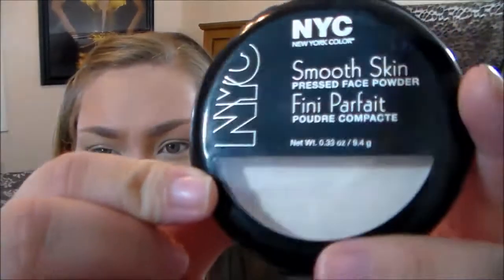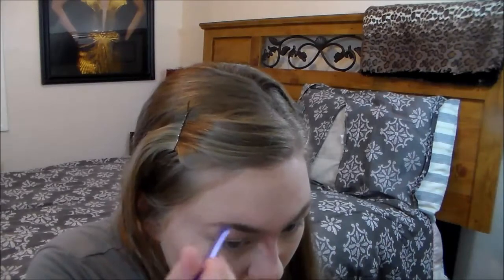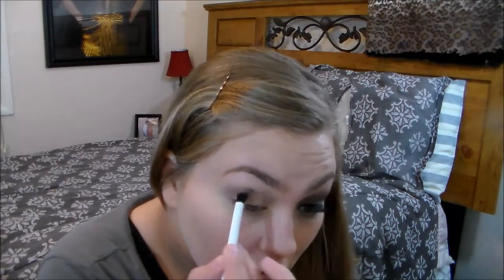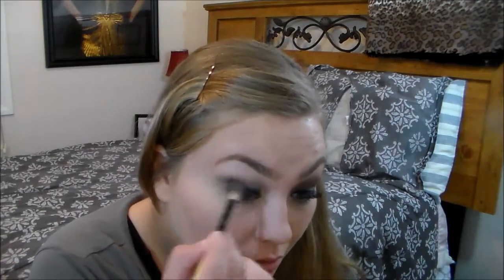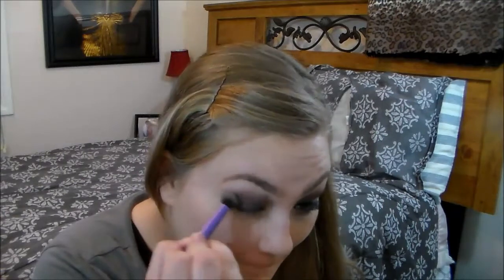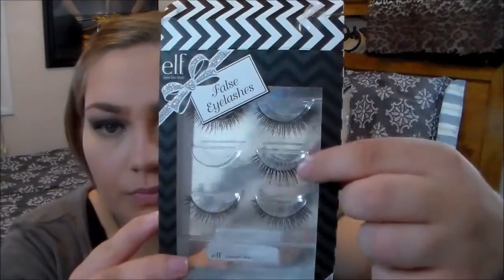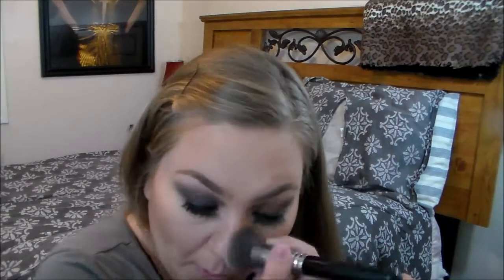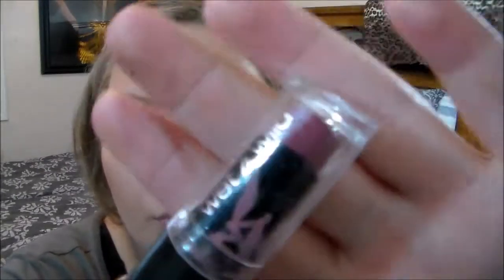❤Sexy Valentines Day Makeup ❤Black Smokey Eyes!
Hey guys ! Here is a sexy valentines day makeup tutorial .It's a nice black Smokey eye !